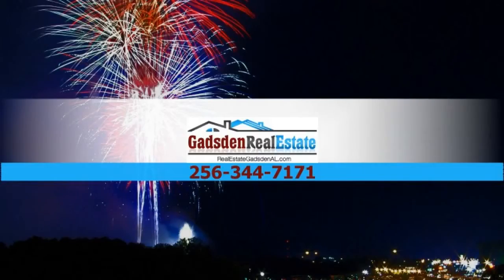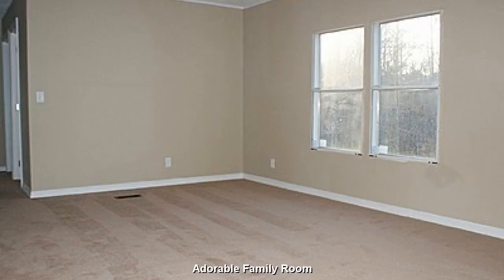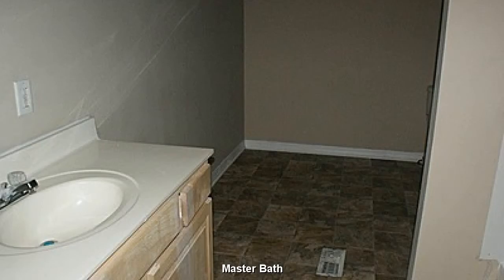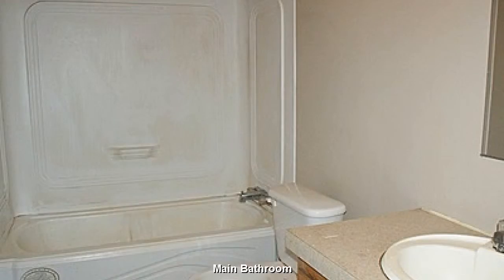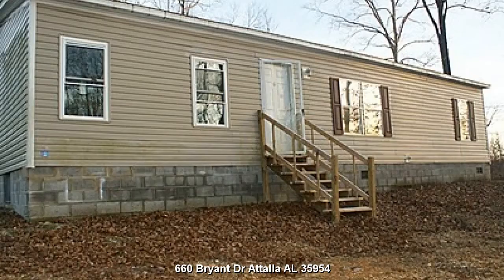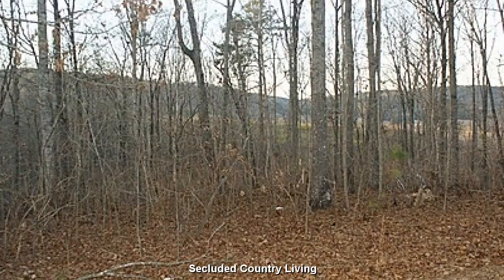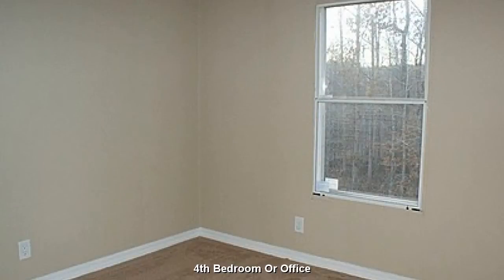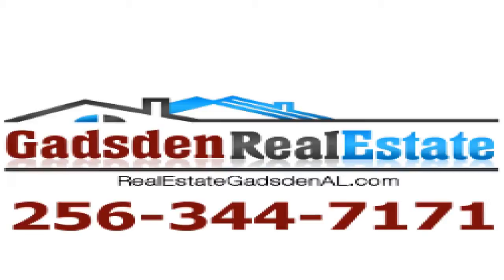660 Bryant DriveAttalla Alabama 4 Bedrooms 2 Baths | Gadsden Alabama | 35954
Etowah County
Appraisal Date: 12/31/2013
Bed/Bath: 4/2
Total Rooms: 6
Square Feet: 1450
Year: 2007
Parking: Driveway

135 miles: Hartsfield-Jackson Atlanta International Airport - Atlanta, GA (ATL / KATL)
197 miles: Nashville International Airport - Nashville, TN (BNA / KBNA)
285 miles: Memphis International Airport - Memphis, TN (MEM / KMEM)

56 miles: Birmingham-Shuttlesworth International Airport - Birmingham, AL (BHM / KBHM)
83 miles: Huntsville International Airport - Huntsville, AL (HSV / KHSV)
99 miles: Chattanooga Metropolitan Airport - Chattanooga, TN (CHA / KCHA)
135 miles: Hartsfield-Jackson Atlanta International Airport - Atlanta, GA (ATL / KATL)

9 miles: Northeast Alabama Regional Airport - Gadsden, AL (GAD / KGAD)
24 miles: Albertville Regional Airport - Albertville, AL (8A0)
37 miles: Talladega Municipal Airport - Talladega, AL (ASN / KASN)
41 miles: Anniston Metropolitan Airport - Anniston, AL (ANB / KANB)
44 miles: St. Clair County Airport - Pell City, AL (PLR / KPLR)

216 Country Club Rd - Attalla

1715 Alabama Hwy 205 S - Boaz

660 Bryant Drive Attalla AL 35954,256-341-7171,Gadsden,Alabama,35954,4 Bedrooms 2 Baths,Gadsden Real Estate,Near Schools

660-Bryant-Dr-Attalla-AL-35954
660, Bryant, Dr, Attalla, AL, 35954